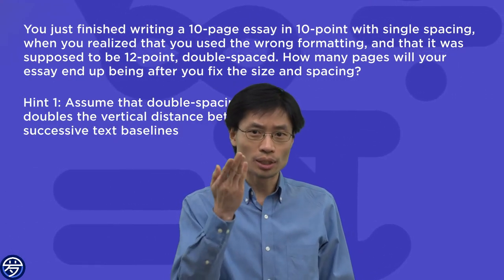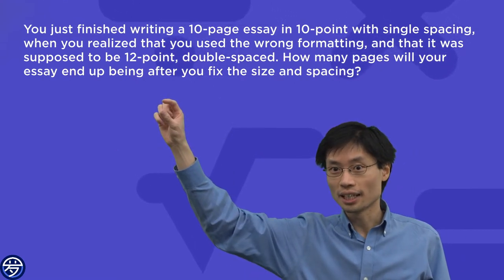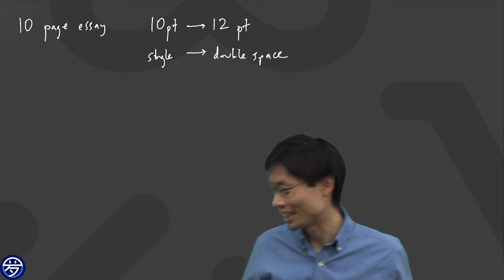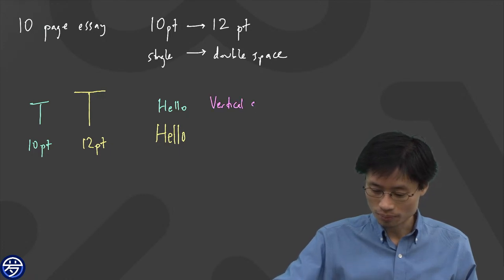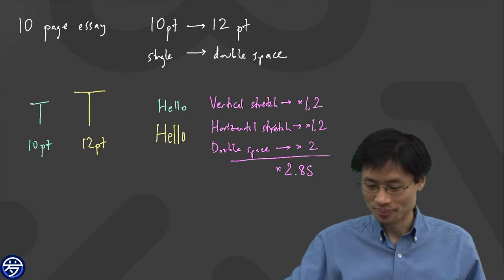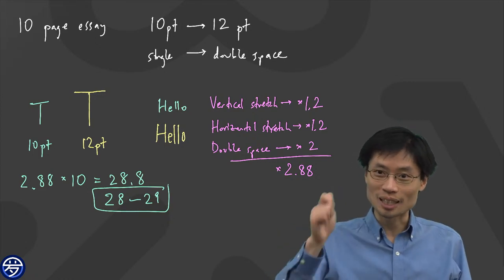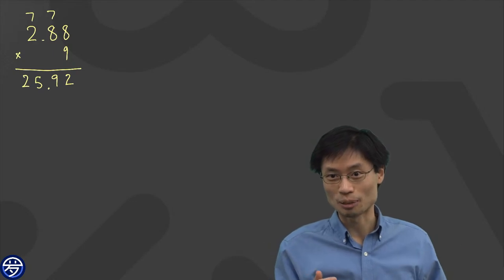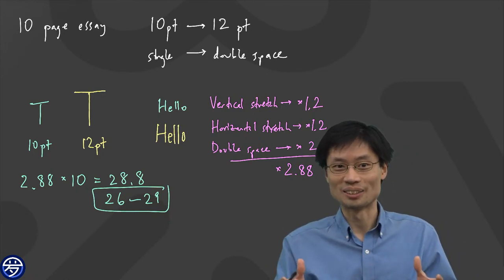Study at Home with Po-Shen Loh - 05/09 Sat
Another week at home. How long has it been since we've been outside? Parents miss chatting with colleagues and visit friends; kids, with their friends. Rather than sit them with video games, we want them to have a better virtual space so as to talk with each other and learn something new. Come join us this Saturday for the most interesting Youtube math live!

During these 45 min, you'll not only learn how to solve an interesting math problem, you'll also get the chance to ask Prof. Loh questions and get real-time answers. Make new friends here in the live chat as well.

Ask Math Anything
Mon – Fri (May 11-15): 4:00pm – 5:00pm